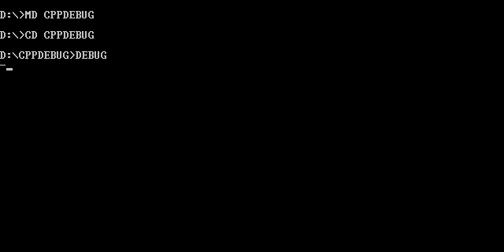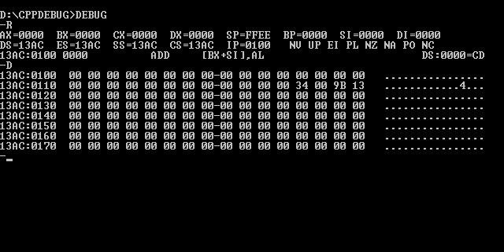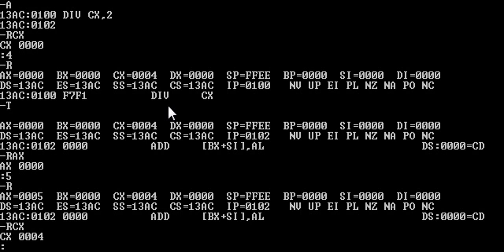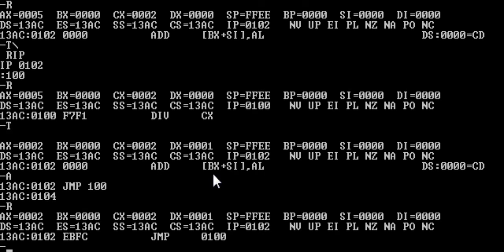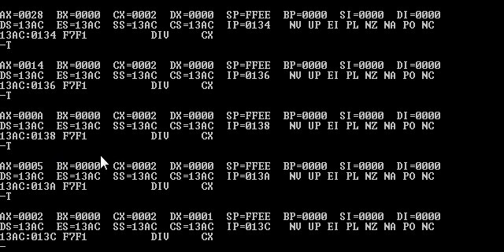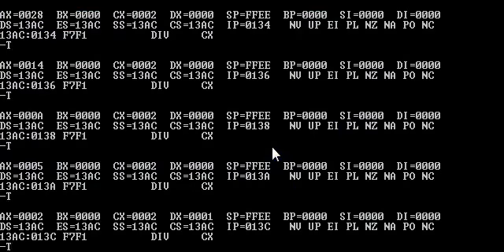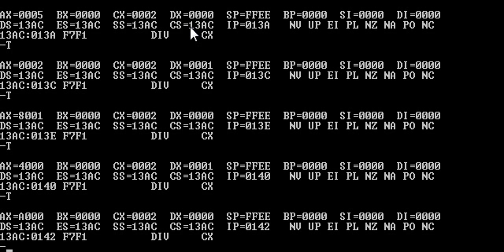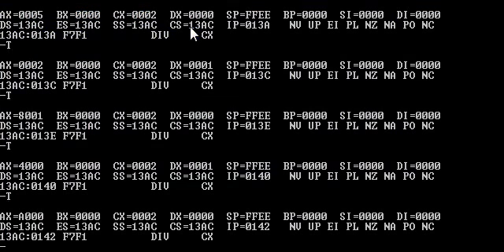C++ Programming Tutorial #4 : Intro to Debug and the 8086 DIV/JMP instructions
Here I take a detailed look at integer division on a "simulated" Intel 8086 processor through Window's cmd.exe and debug.exe programs. I am also using "EDIT" but that is not explained in the video. In fact there are 2 command prompts running, one on top of the other, and I regularly toggle back and forth to give detailed explanations.